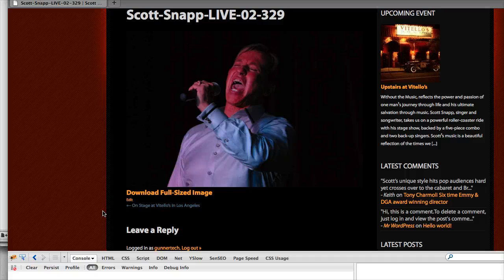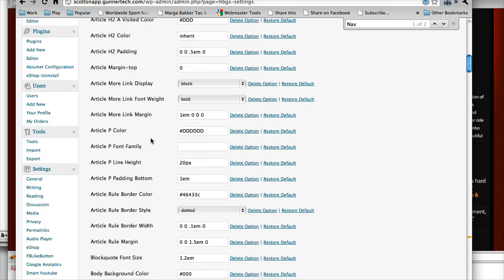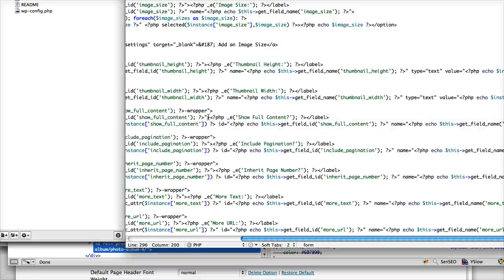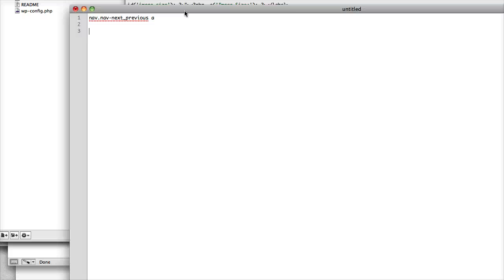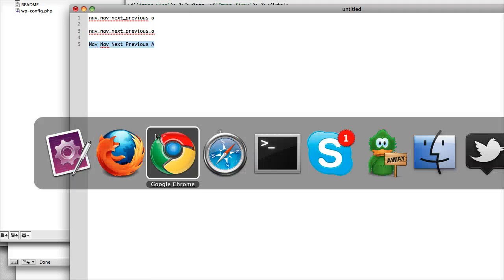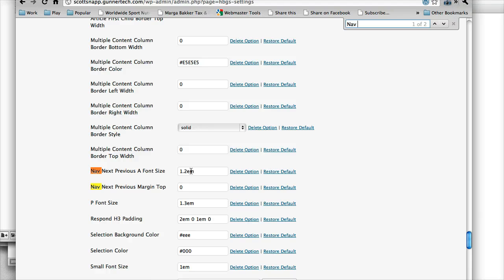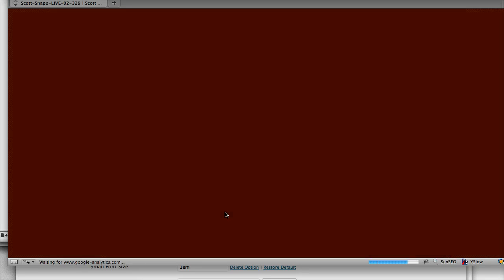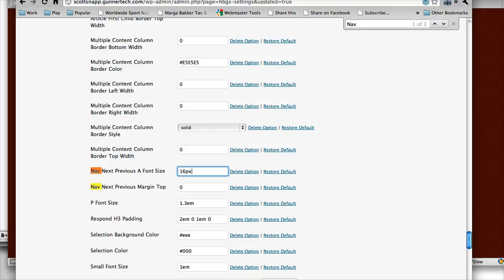Using Gunner Technology's WordPress theme to separate designer/developer responsibility